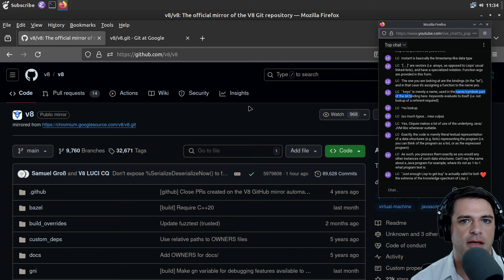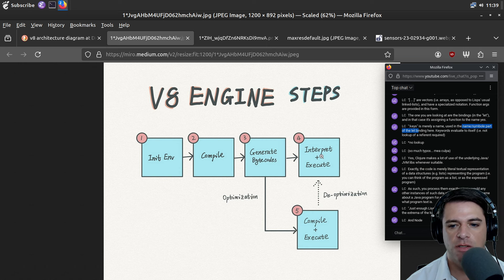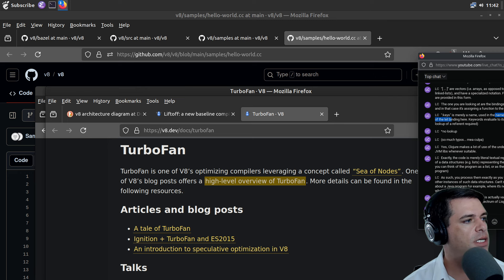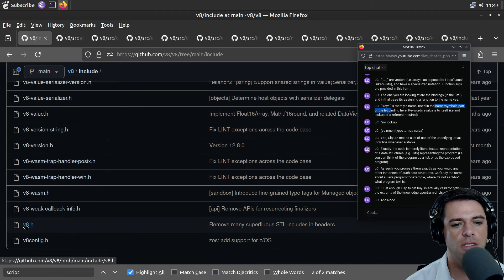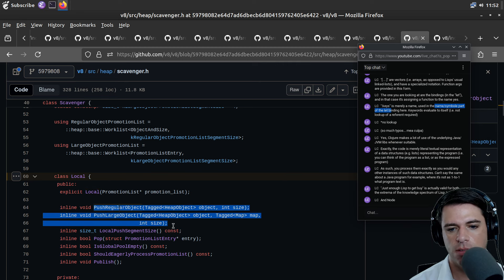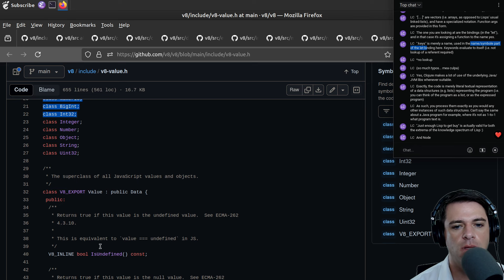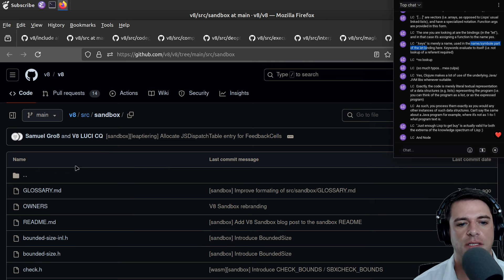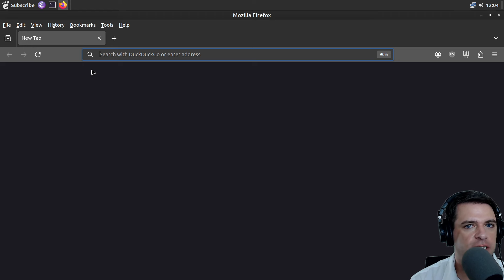V8 JavaScript Engine: Let's read the code!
- Frederick Rowland
- Alexander Kulnev
- AnonMe
- Long Nguyen
- Sreyan Chakravarty
- Nam Anh
- duck